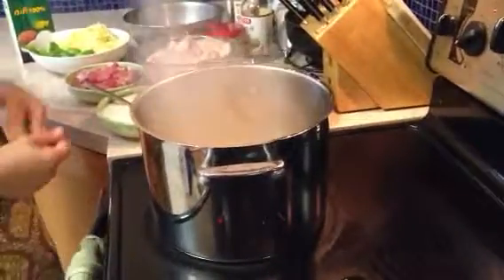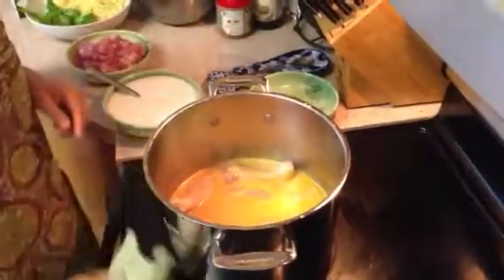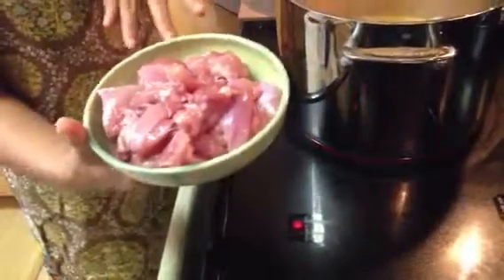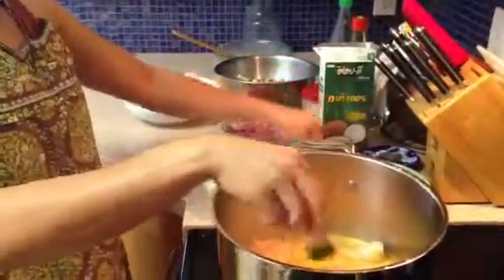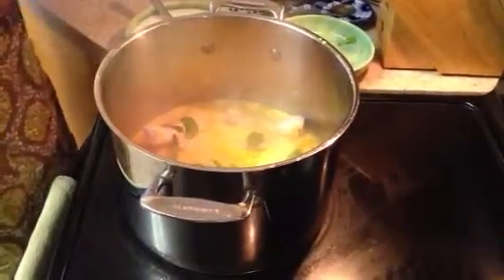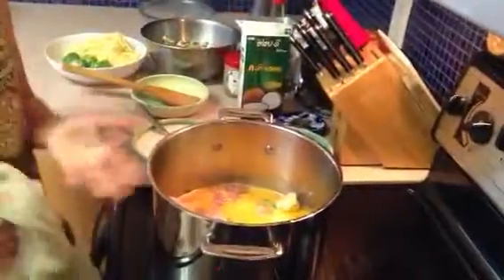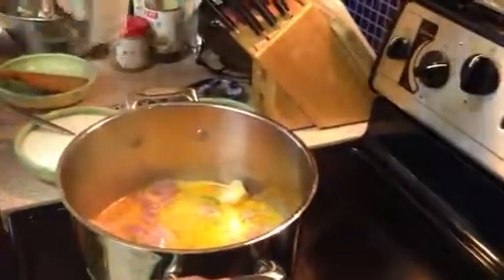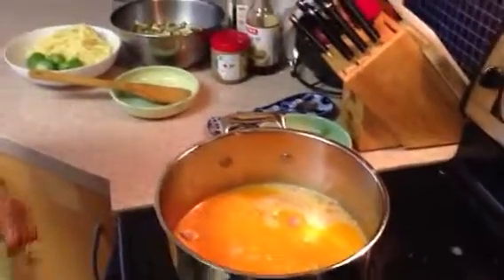Thai red curry แกงเผ็ด2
Thai red curry